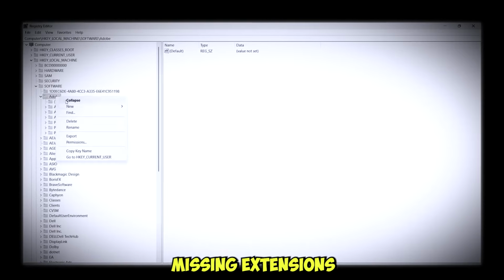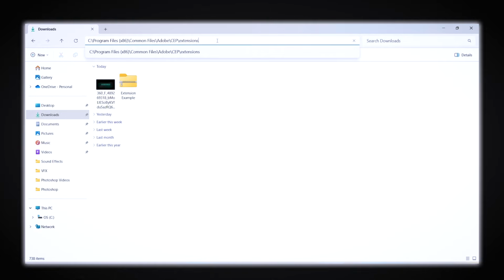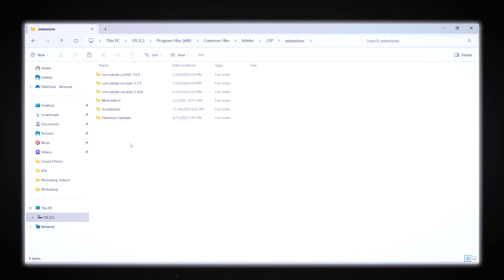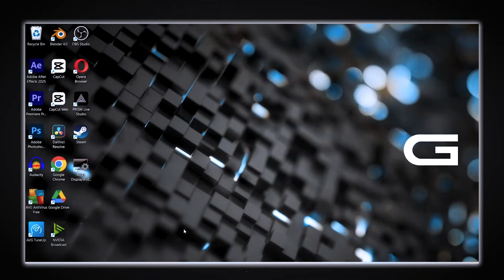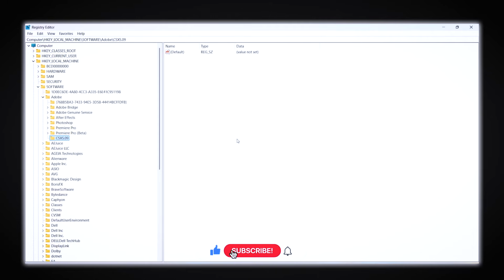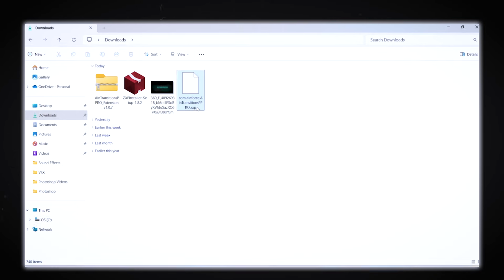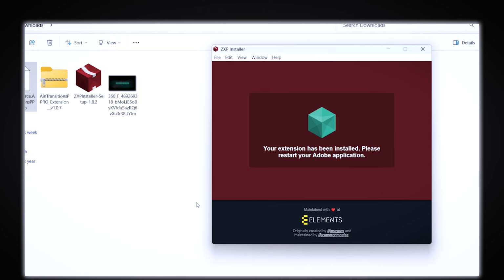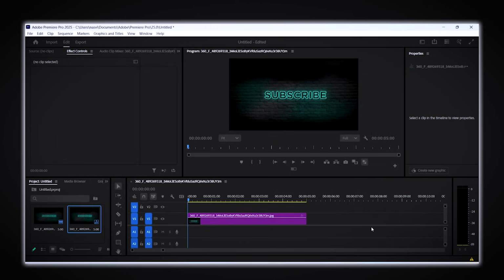Fix Extensions Not Showing Up in Premiere Pro (UPDATED VERSION)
Copy Paste These: (Following The Video)

-Directory:
On Windows: C:\Program Files (x86)\Common Files\Adobe\CEP\extensions
On Mac: /Library/Application Support/Adobe/CEP/extensions

-Debug Mode:
For Windows:
Windows + R
Type *regedit*
Create Folder named *CSXS.9*
Make String Value called *PlayerDebugMode*

For Mac:
Open Terminal and copy paste:
defaults write com.adobe.CSXS.9 PlayerDebugMode 1

Premiere Pro 2025 Extensions Not Working or Not Showing Fix